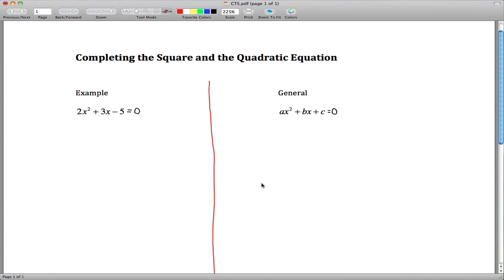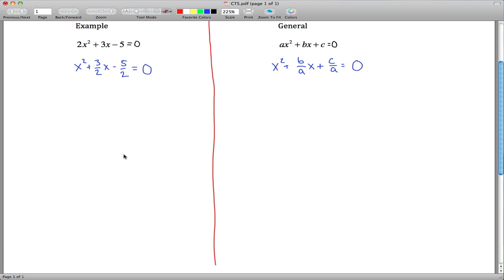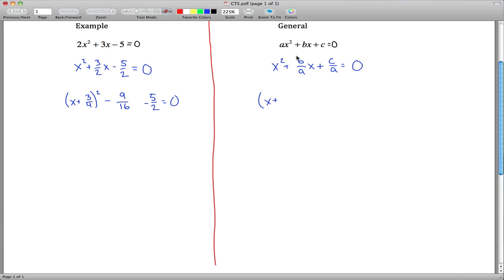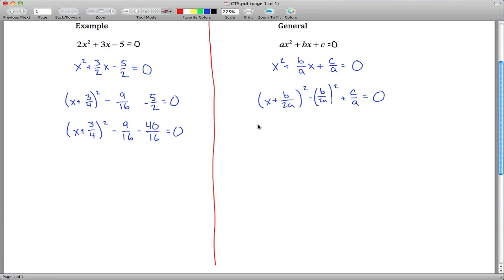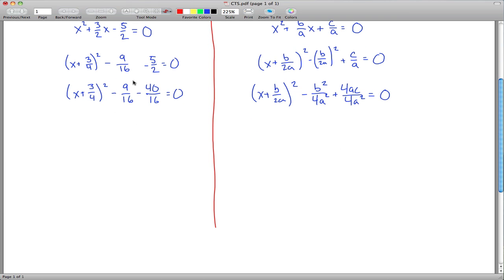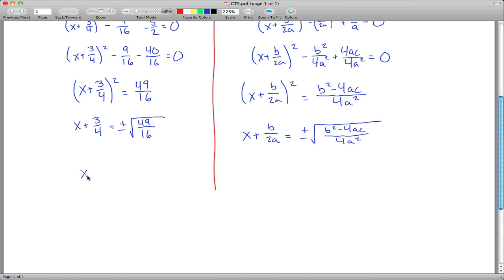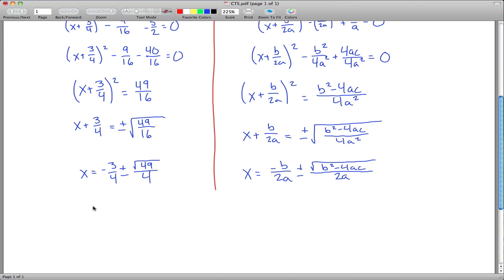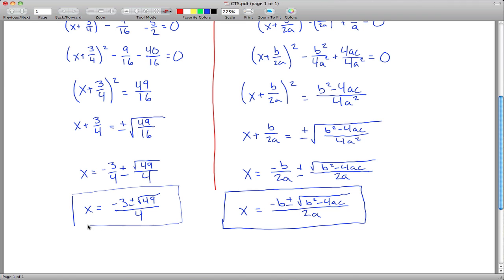Completing the Square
Completing the square and deriving the quadratic equation - All videos listed and organized